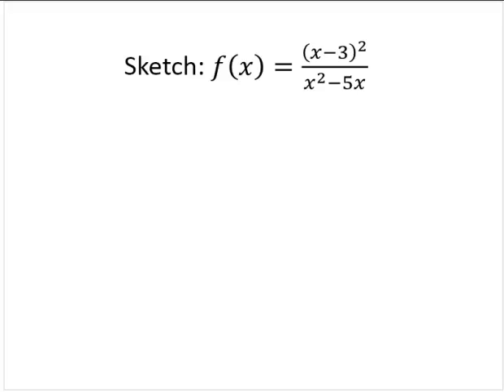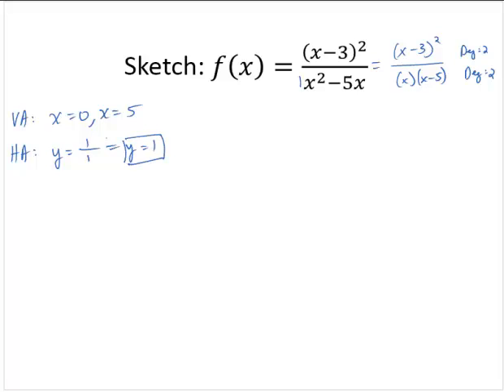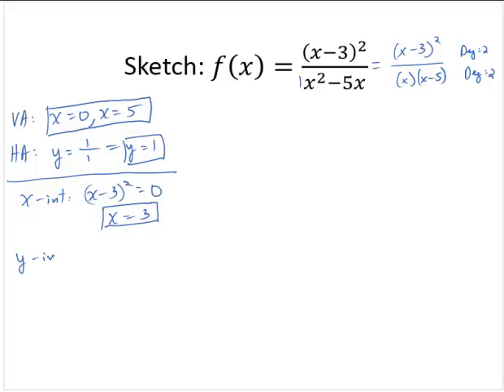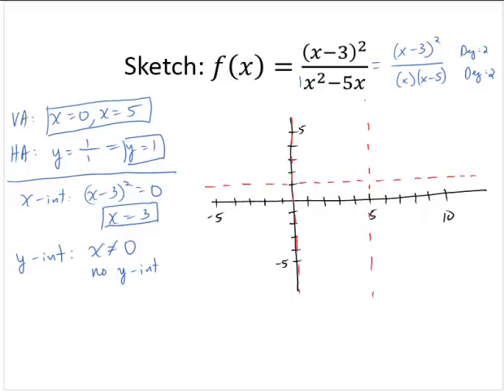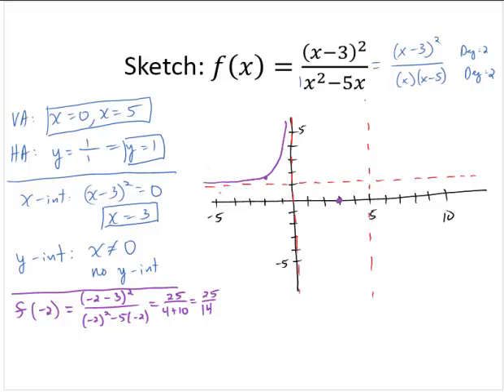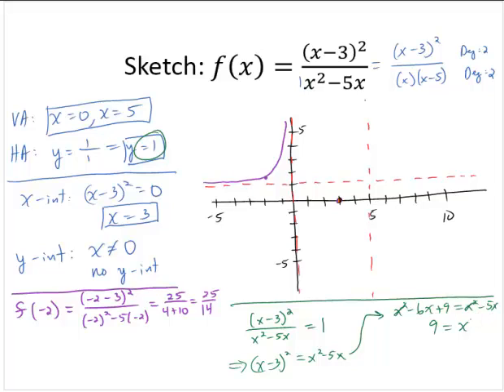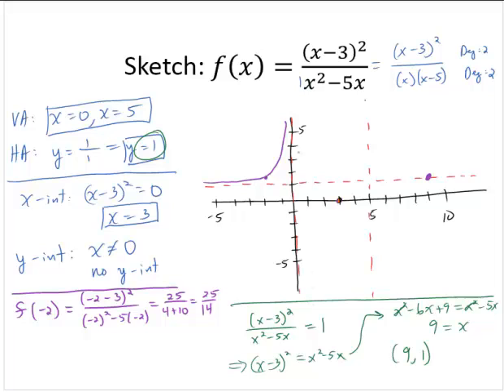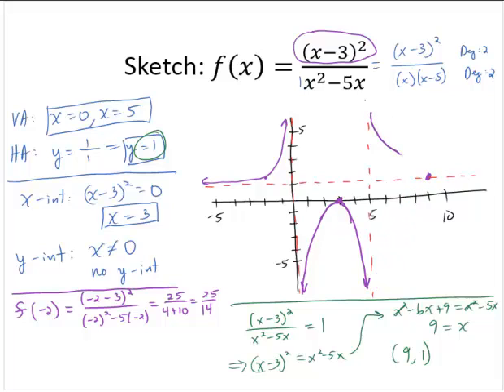Rational Function that crosses horizontal asymptote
Shows how to sketch a rational function that crosses its horizontal asymptote.